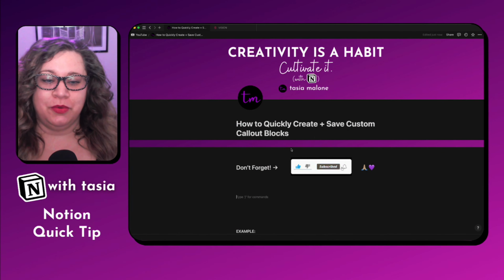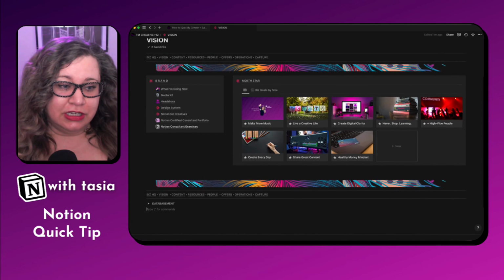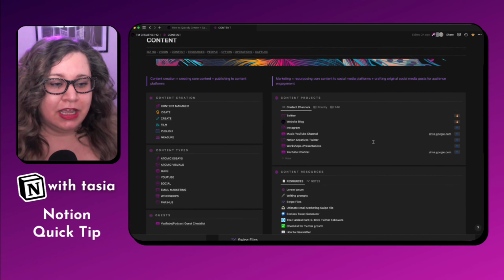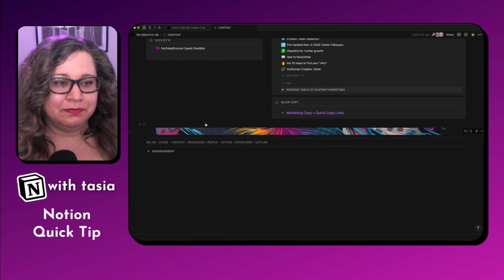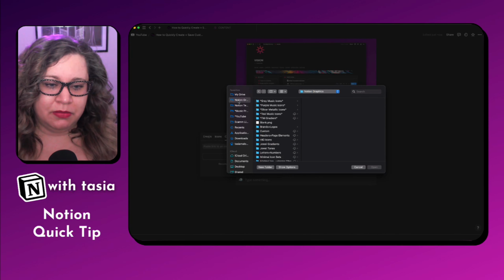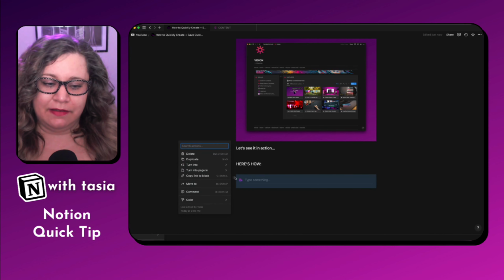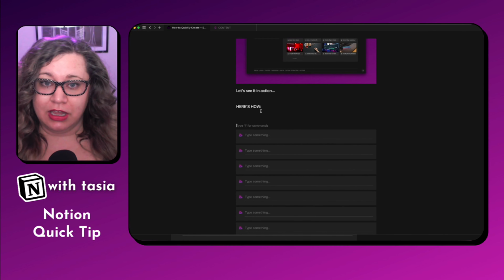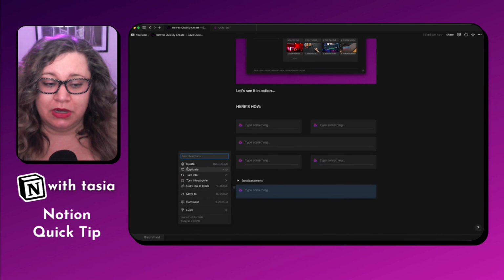How to Quickly Create Custom Callout Blocks in Notion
In this video, I'll show you how to quickly create custom callout blocks in Notion. This will help you create aesthetic, organized Notion dashboard pages using custom icons and callout blocks.

🎬 VIDEO CHAPTERS
00:00  Intro
00:48  How to Use Custom Callout Blocks in Your Workspace
01:15  Examples of Custom Callout Blocks in My Workspace
02:57  How to Create a Callout Block and Add a Custom Icon
03:57  How to Duplicate Callout Blocks and Store Them in Your Dashboard
05:34  Thanks for Watching!

I’m building my signature HARMONY™ program to help you do the same.